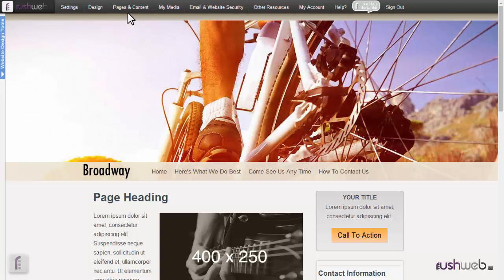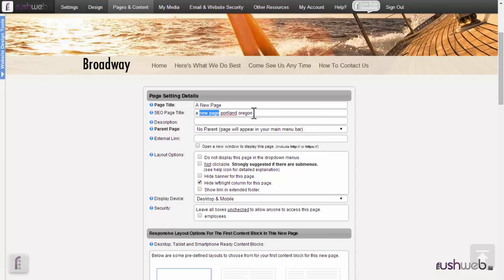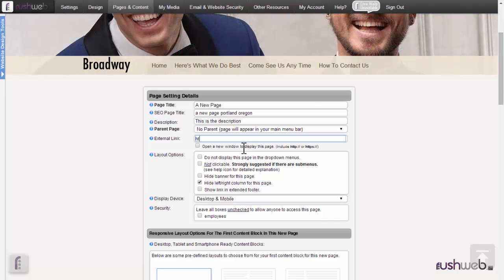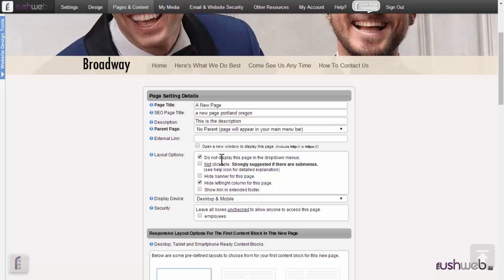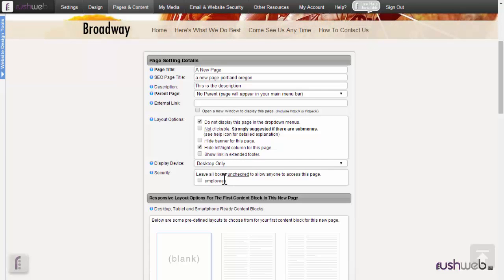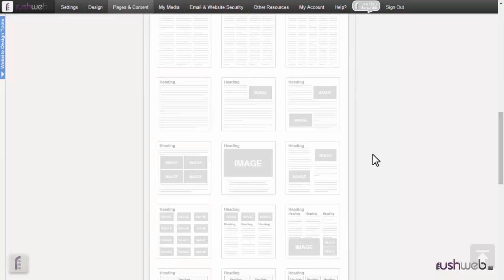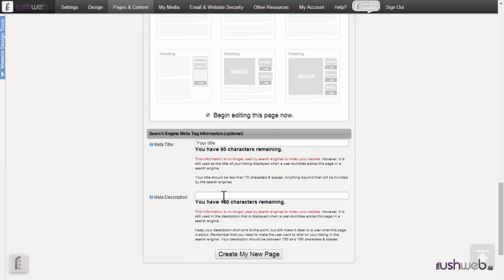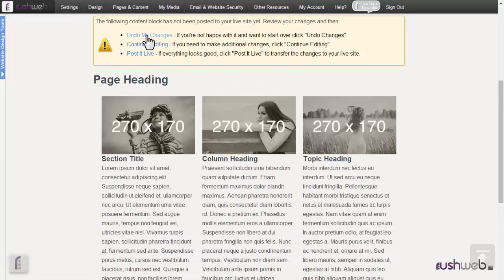Creating A New Page - Detailed Overview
Learn everything you need to know to create a new page inside your site. This video covers all functions. For a shorter more specific video, see the other page related videos.